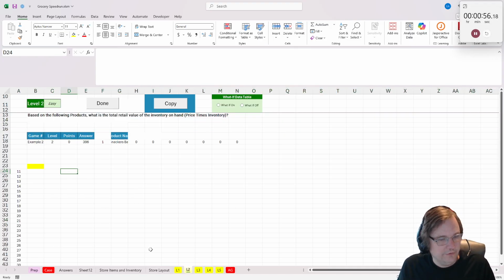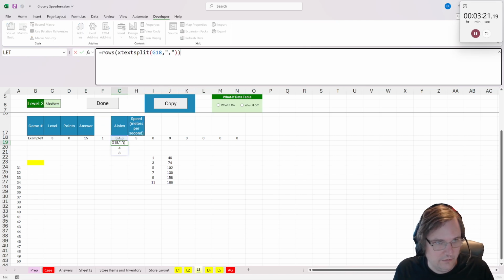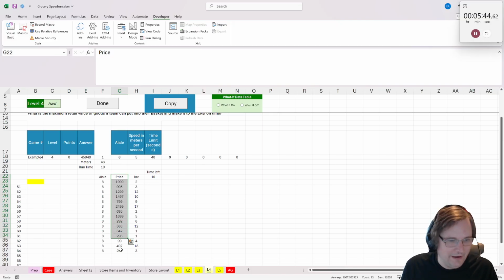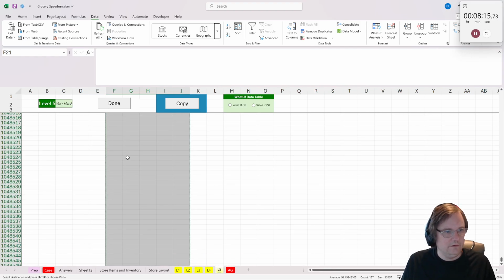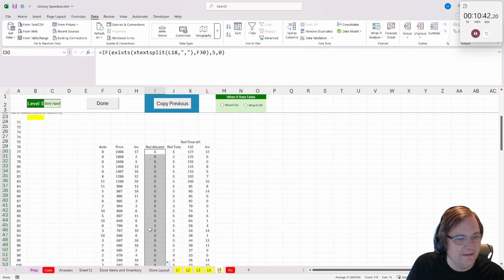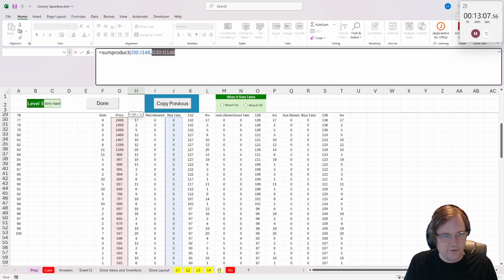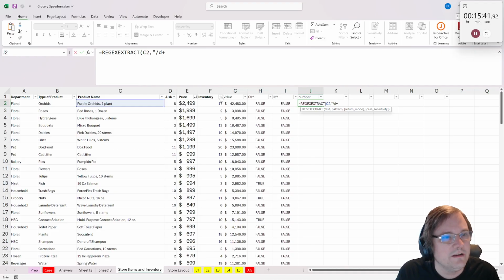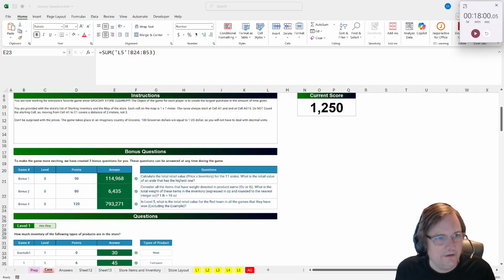Excel Esports Speedrun: Grocery Store Cleanup in 18:00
Sections
00:00 Level 1
00:50 Level 2
01:22 Level 3
04:00 Level 4
07:09 Level 5
13:40 Bonus 1
14:05 Bonus 2
17:25 Bonus 3